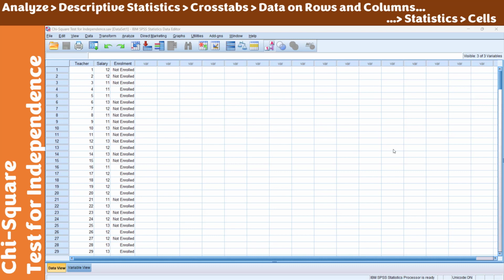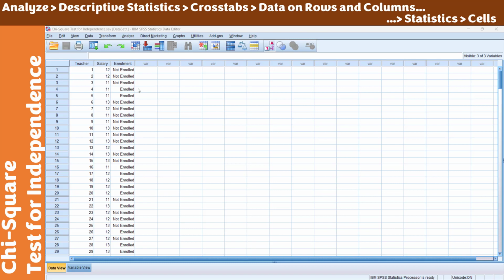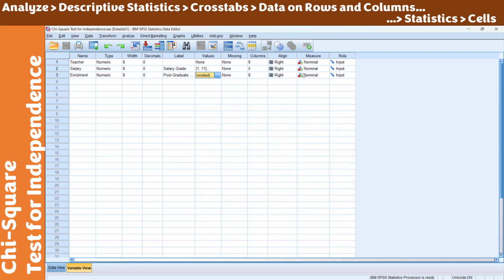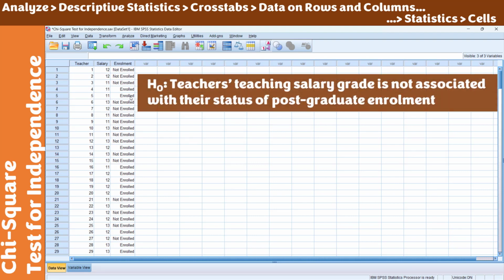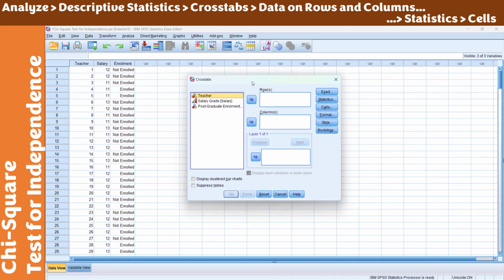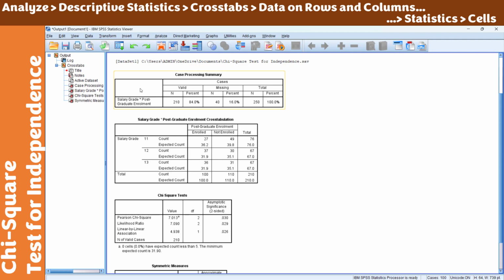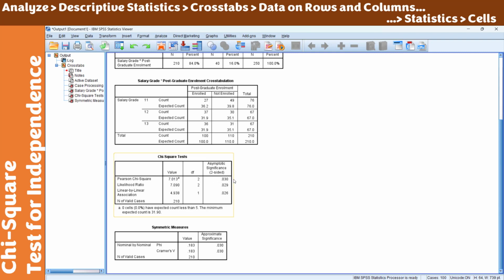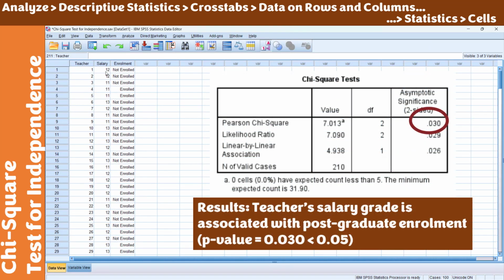Chi-Square Test for Independence - How is it done using SPSS?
Chi-Square Test for Independence

This video demonstrates the process of testing a significant association (relationship) between two categorical variables using the Statistical Package for Social Sciences (SPSS).